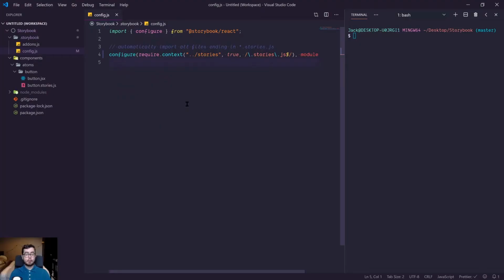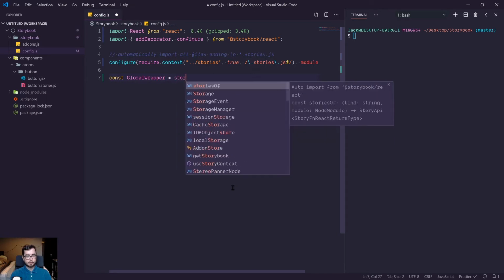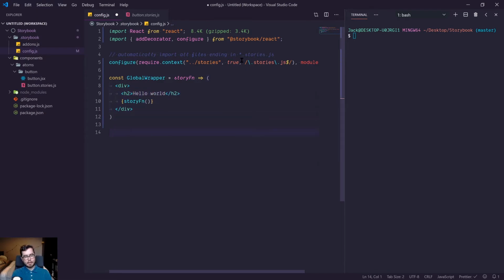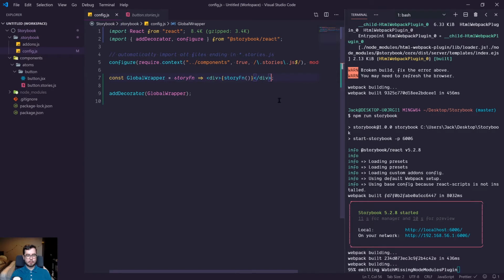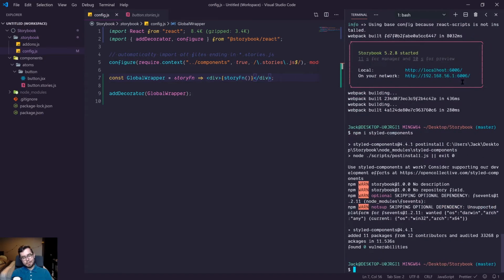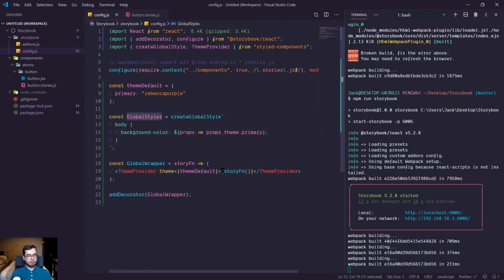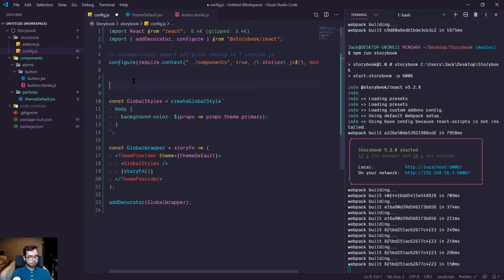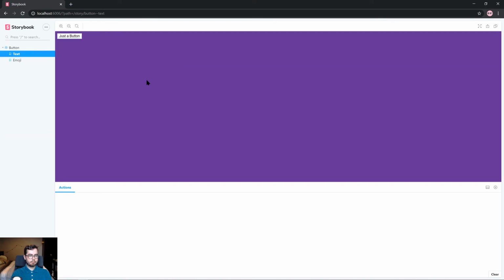Storybook & Atomic Design - 1.4. - Our Global Application Wrapper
Why would we need a global wrapper?

In our application, we will need a number of high-order, parent components which will pass down global props and information relevant to our application styles, logic and data.

You will find this a critical part of your setup if you rely on a ThemeProvider, ApolloProvider or global state store provider.

Fortunately Storybook makes this possible with the availability of a addDecorator function which is available to React Storybook environments.

By using this function within our config.js file, we can add a global component to all of our stories.